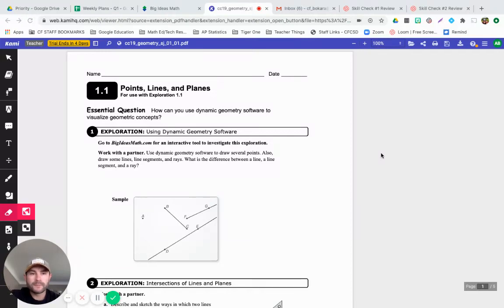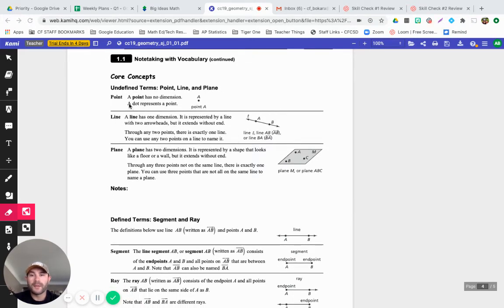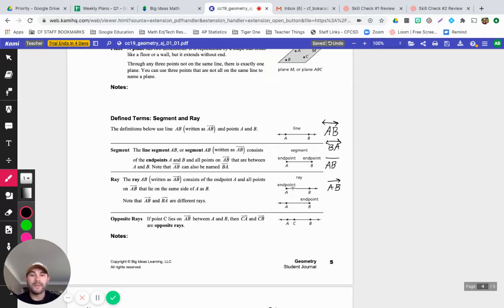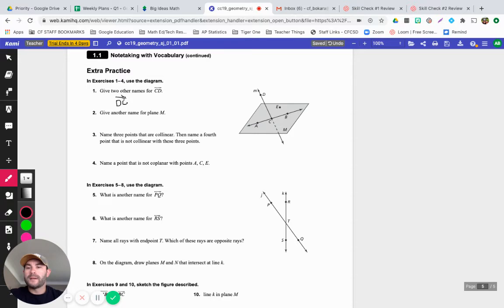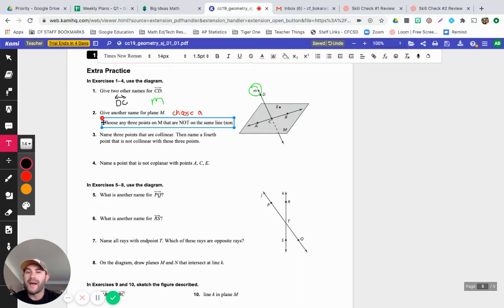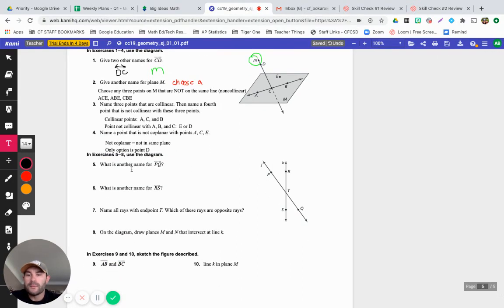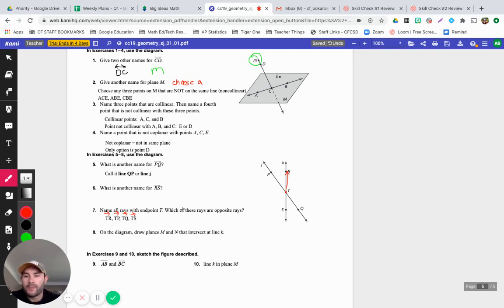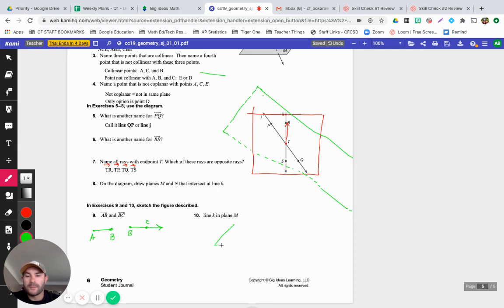Geometry - 1.1 Points, Lines, and Planes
Follow along in your student journal. We discuss points, lines, planes, and other introductory geometrical concepts. Problems are from Big Ideas Math - Geometry student journal.